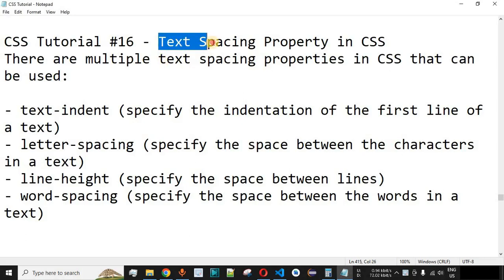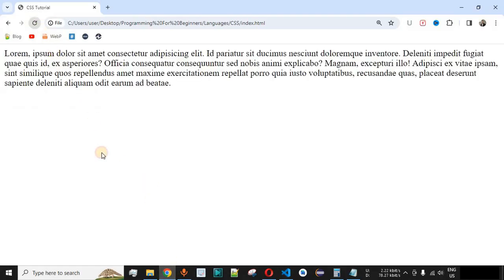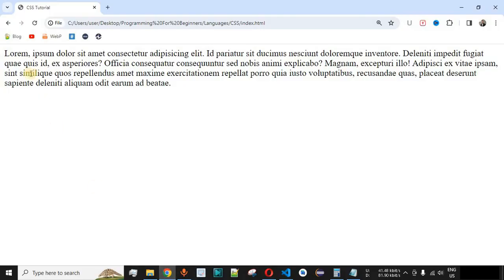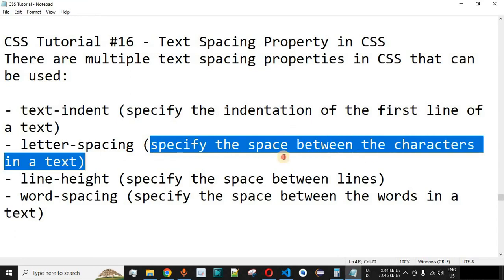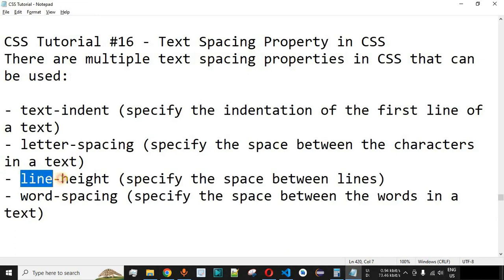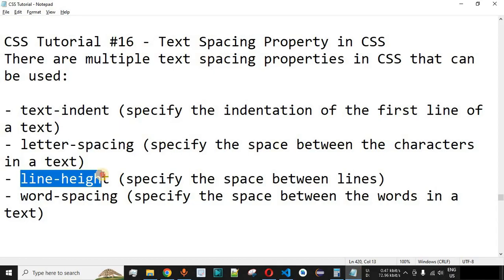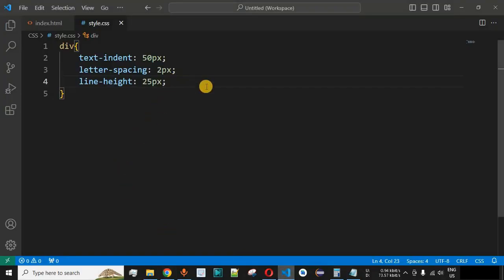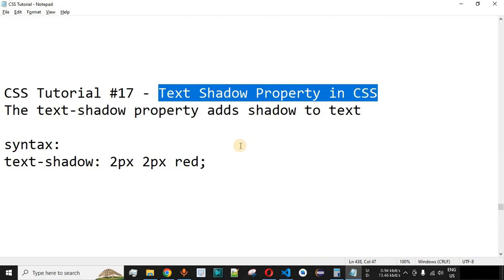CSS Tutorial #16 - Text Spacing Property in CSS | Programming For Beginners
In this video by Programming for beginners we will see Text Spacing Property in CSS along with the Example.

There are multiple text spacing properties in CSS that can be used:

- text-indent (specify the indentation of the first line of a text)
- letter-spacing (specify the space between the characters in a text)
- line-height (specify the space between lines)
- word-spacing (specify the space between the words in a text)